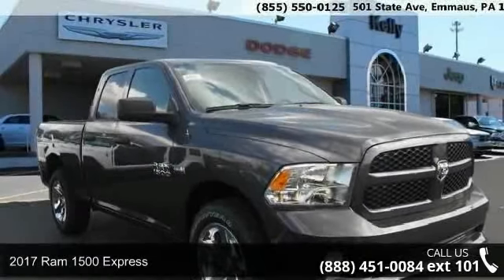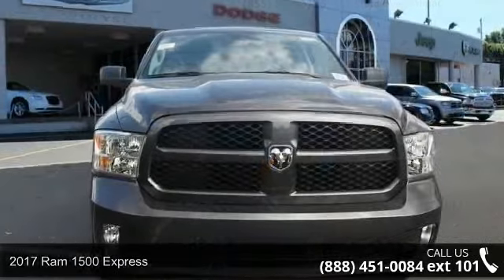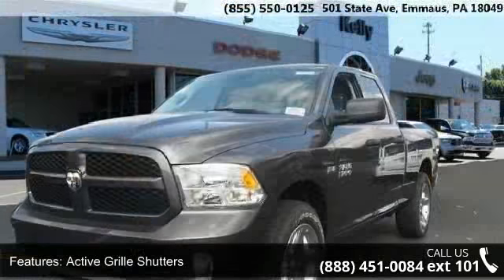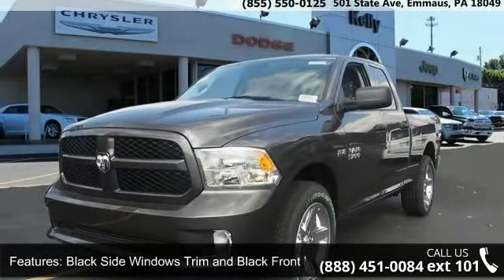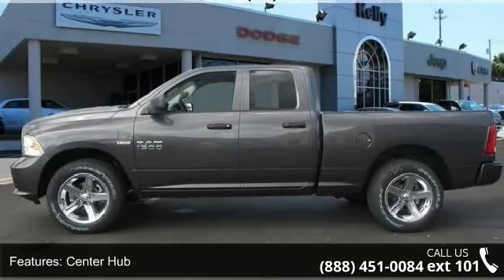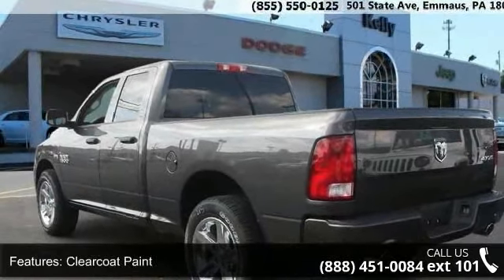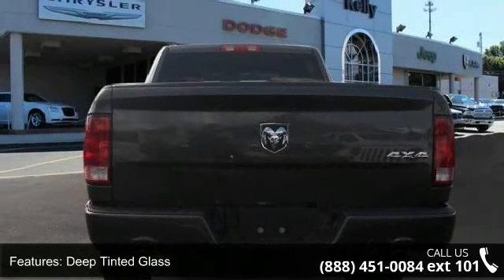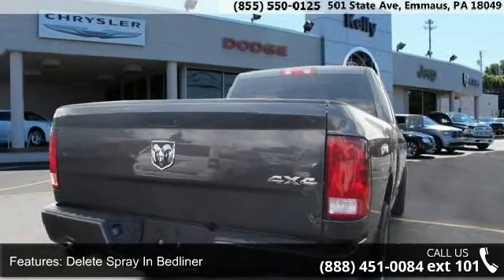2017 Ram 1500 Express - Kelly Car - Emmaus, PA 18049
4WD. Ready to roll! There's no substitute for a Dodge! Kelly Chrysler Dodge Jeep Mitsubishi is excited to offer this hard-working 2017 Dodge Ram 1500. If you've been looking to get your hands on the perfect 2017 Dodge Ram 1500 to get some work done, well stop your search right here. So go ahead and feel free to flex your muscle in this truck. It will go from 0-60 in just about the same time it'll take you to catch your breath. Our dealership is committed to integrity, teamwork, enthusiasm, pride and family values. We will be the Best of the Best providers of car products and services to customers. Price includes: $1,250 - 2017 Retail Consumer Cash **CH1 (National exclu. GL,NE,WE). Exp. 10/31/2016